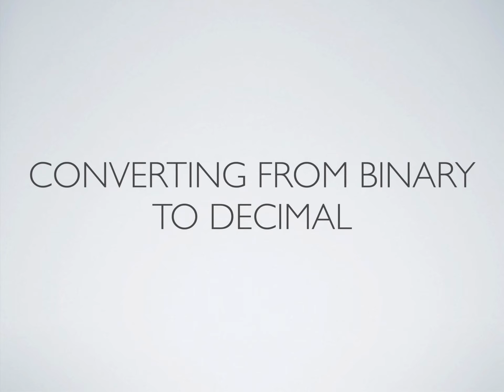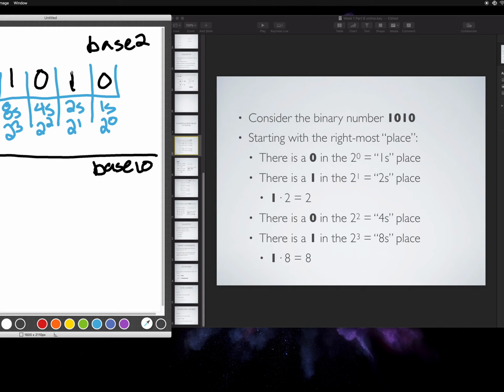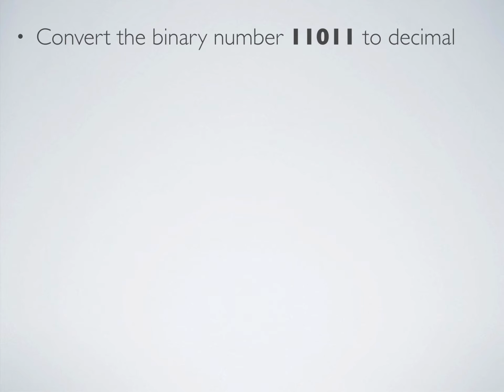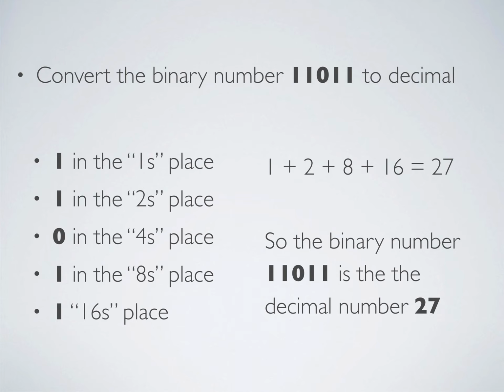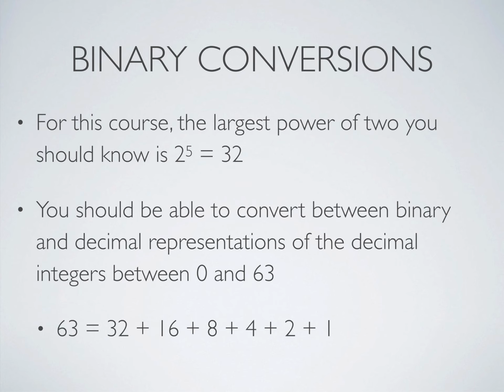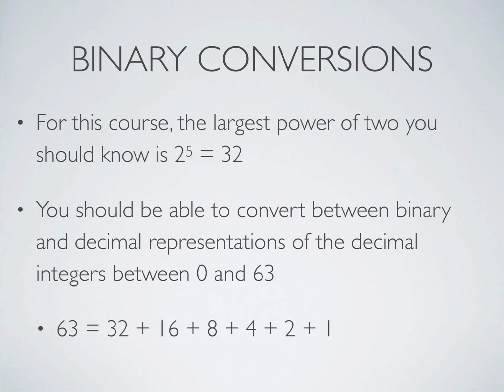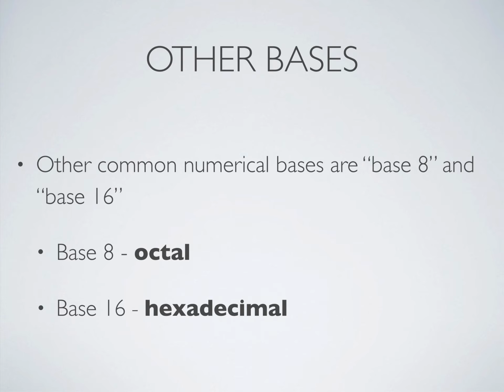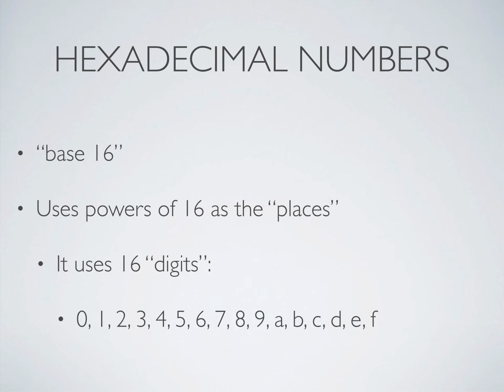CSC 110: Week 2, Part 2 Binary to Decimal Conversions, Octal, Hexadecimal